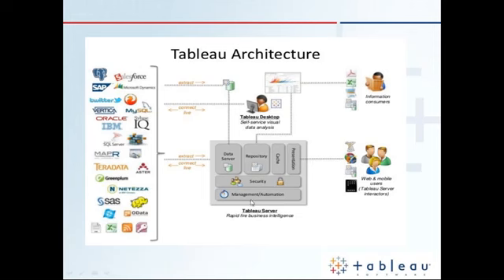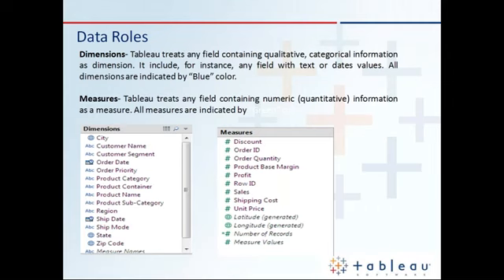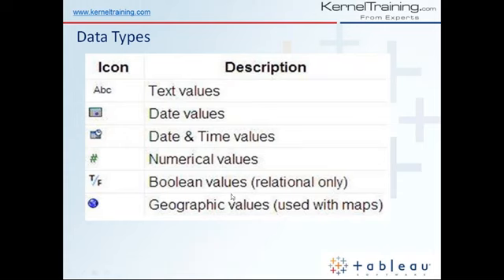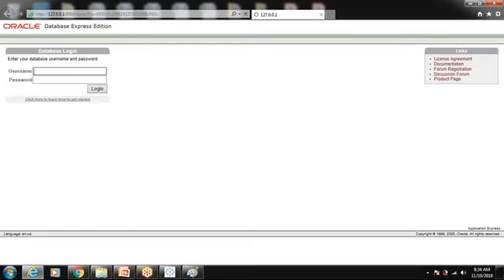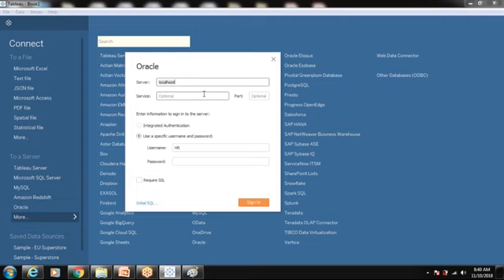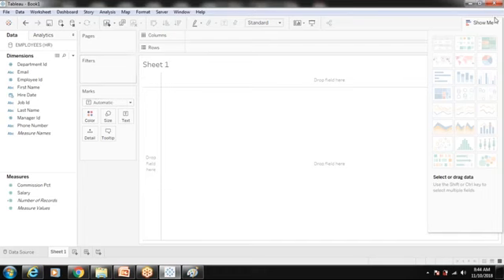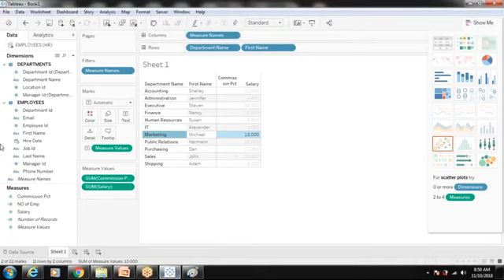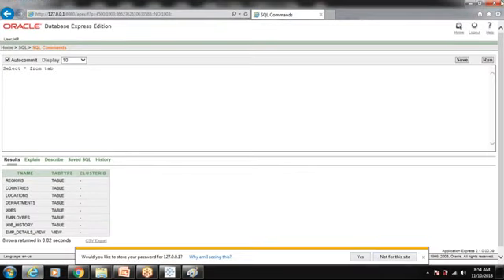Tableau online training For beginners YouTube 360p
SN Online IT Training is for Tableau Training for beginners  helps you understand about Tableau Dashboard in detail. This Tableau Tutorial is ideal for both beginners as well as professionals who want to master up their Tableau concepts.